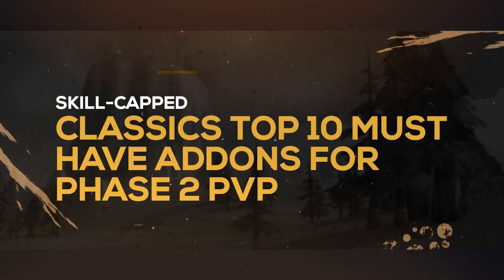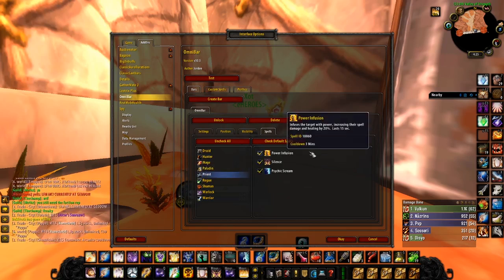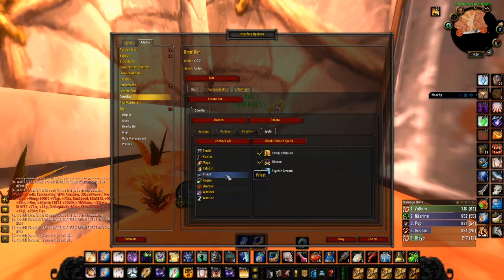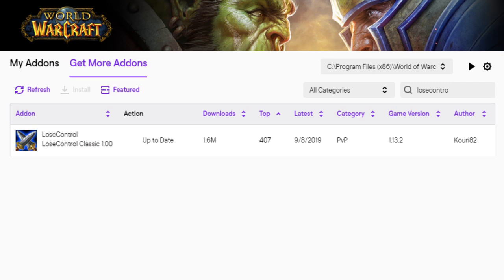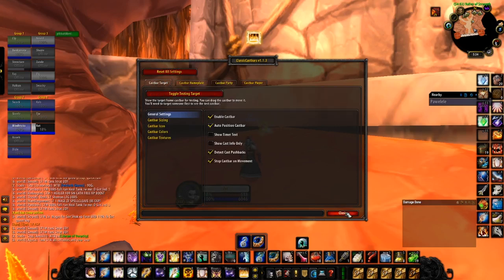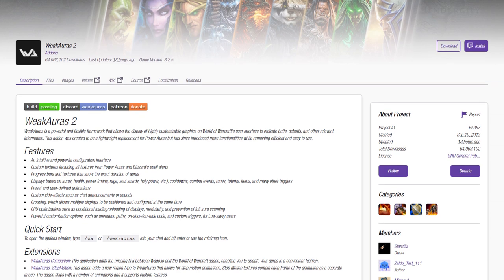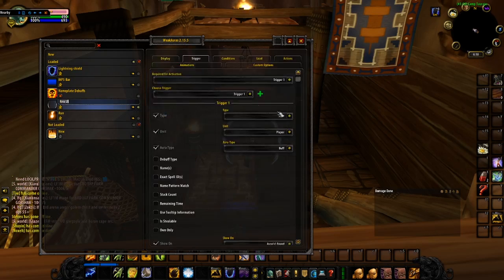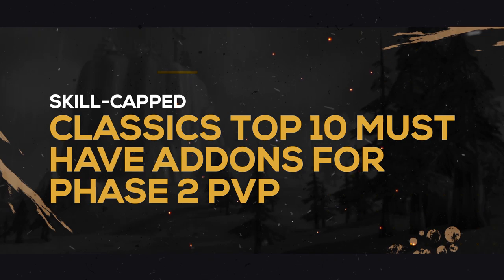Classic WoW Top 10 MUST HAVE ADDONS for PHASE 2 PvP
0:27 OmniBar
2:34 LoseControl
3:34 BigDebuffs
4:54 ClassicCastbars
5:54 WeaponSwingTimer
7:20 ClassicAuraDurations
8:38 TrinketMenu
10:00 ItemRack
11:11 WeakAuras 2
12:17 Spy Classic

Video Description:
Welcome to our top 10 must have addons for classic wow. We explain why each addon is a must have and then show you the most optimal customization to make the most out of said addon.